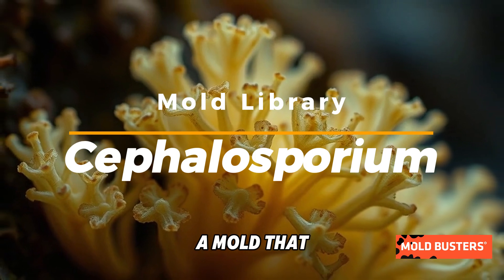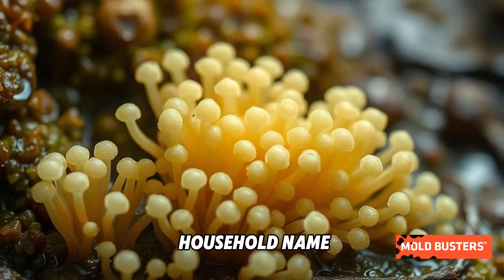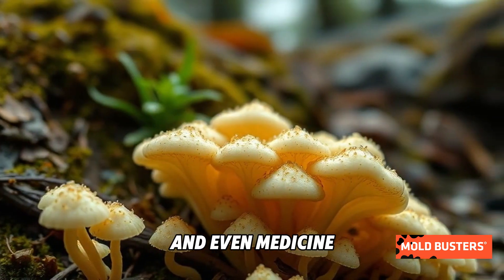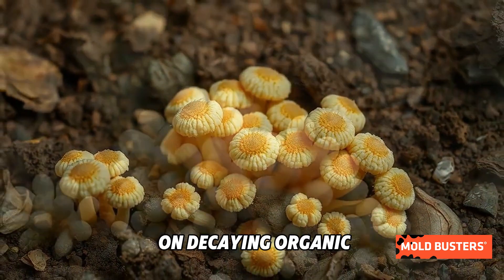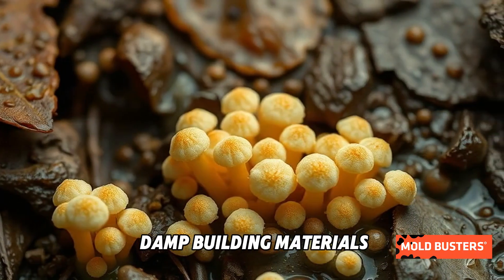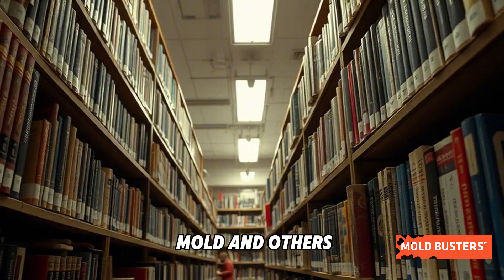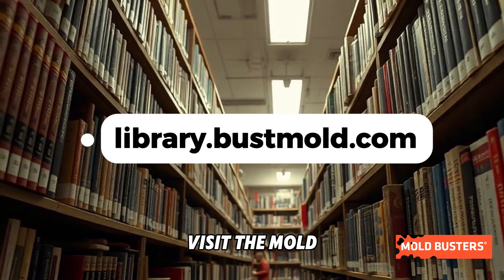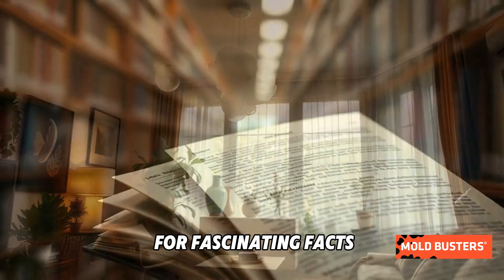Cephalosporium Mold: The Hidden Hero in Medicine 🧬✨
Did you know that the mold Cephalosporium isn’t just a household nuisance—it’s the ancestor of life-saving antibiotics? 🌱💊 Learn how this fascinating mold thrives in damp environments and revolutionized modern medicine! Plus, discover tips to keep it out of your home. 🏠💡

 Dive into the Mold Busters Mold Library to explore more! 📚🔍

Cities in Quebec we serve:
Montreal
West Island Montreal
Laval
Longueuil
Brossard
Terrebonne
Repentigny
Saint-Jean-sur-Richelieu
Blainville
Dollard-des-Ormeaux
Boucherville
Vaudreuil-Dorion
Gatineau
Dorval
Chelsea
Mirabel

Cities in Ontario we serve:
Ottawa
Nepean
Kanata
Orleans
Gloucester
Barrhaven
Stittsville
Manotick
Carleton Place
Kemptville
Smith Falls
Perth
Kingston
Hawkesbury
Cumberland
Cornwall
Casselman
Brockville
Belleville